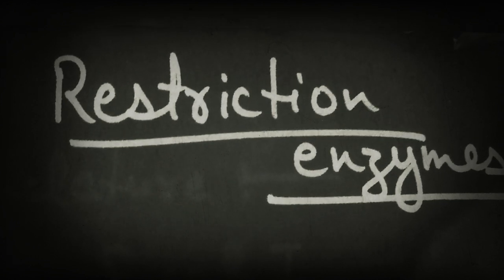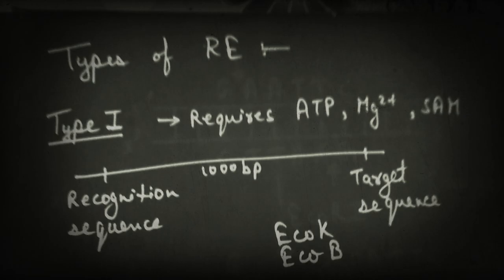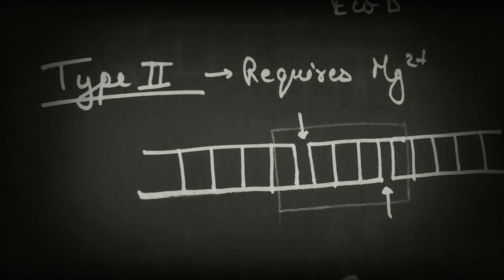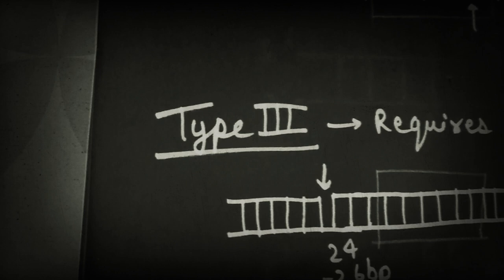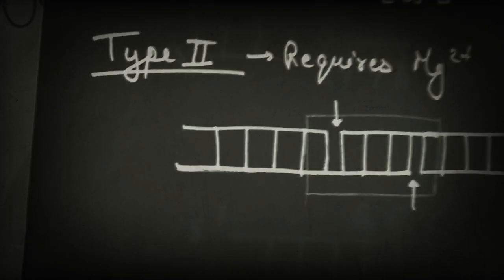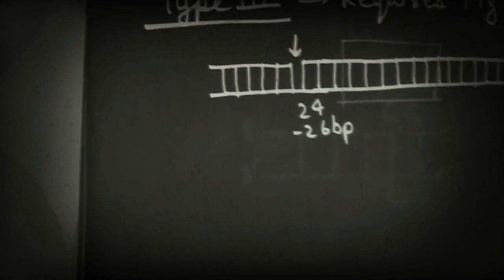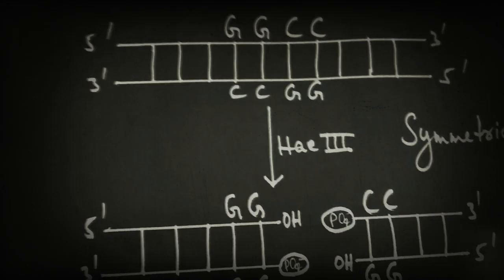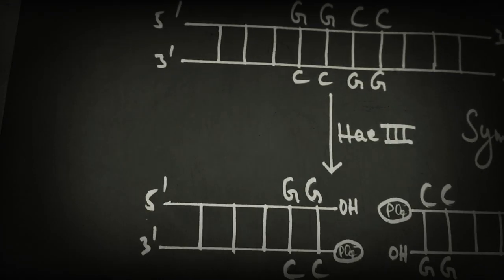Restriction enzymes (types and ends produces by them)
This video is about the 4 types of restriction enzymes and different types of ends like sticky or blunt ends produces by restriction enzymes.